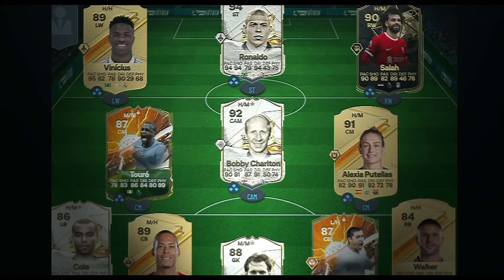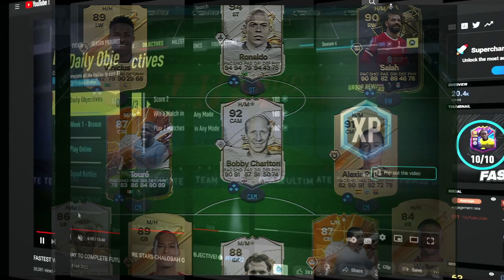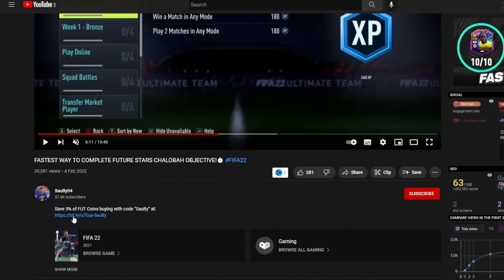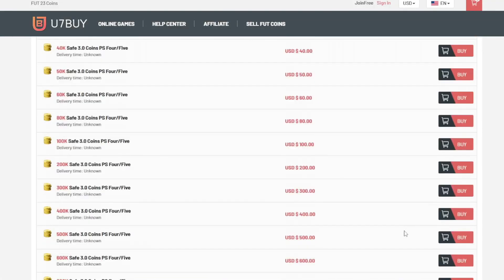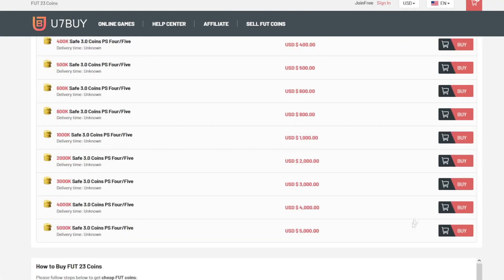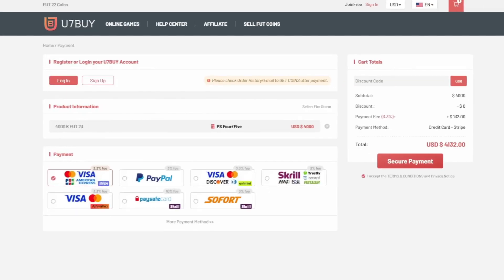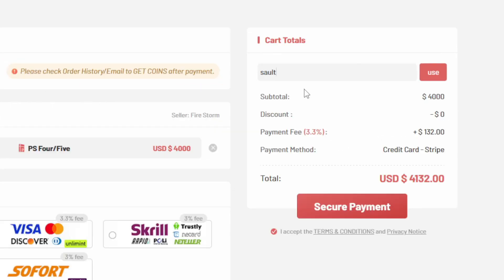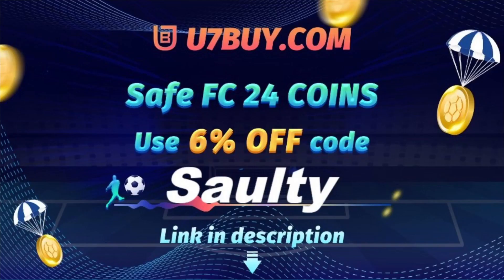85 André Silva SBC!🔥 (Cheapest Method)